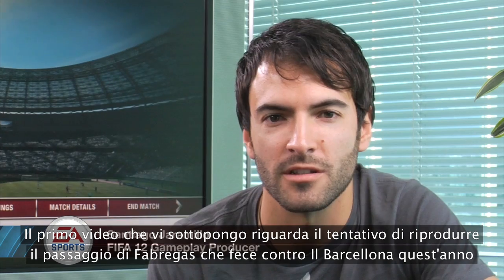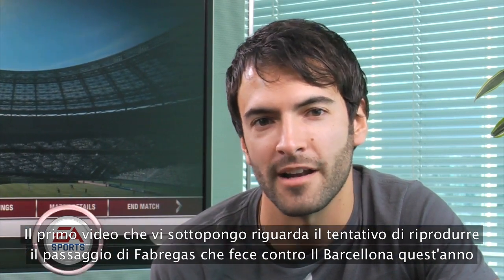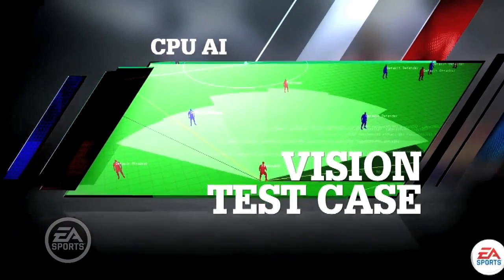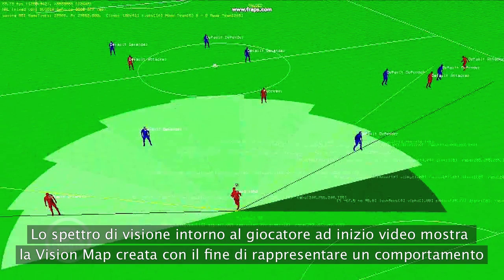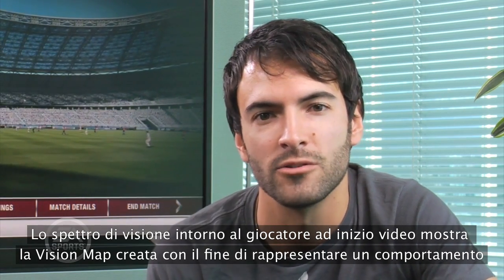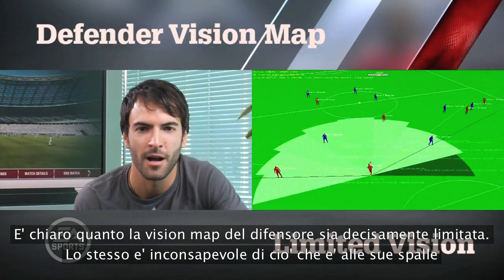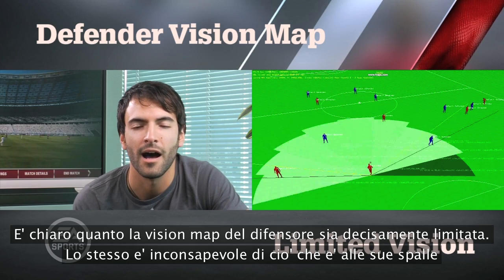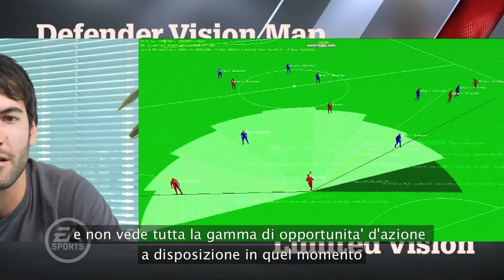FIFA 12 - ProducerDiary 03 - Vision (ITA)